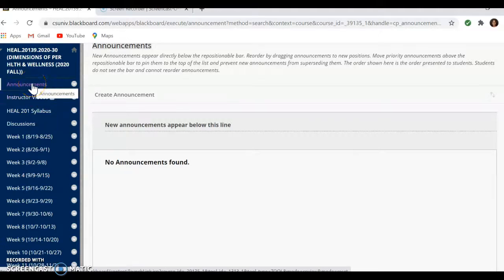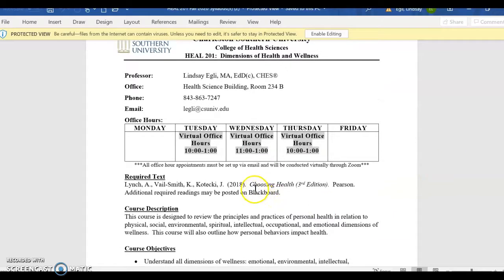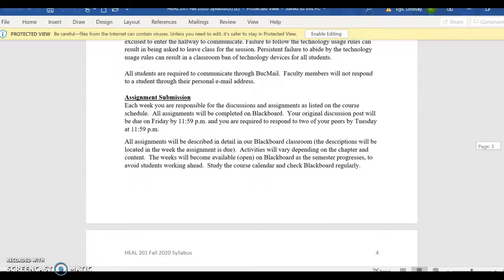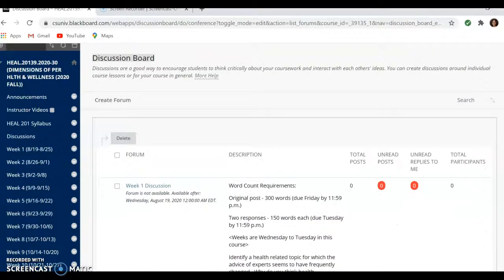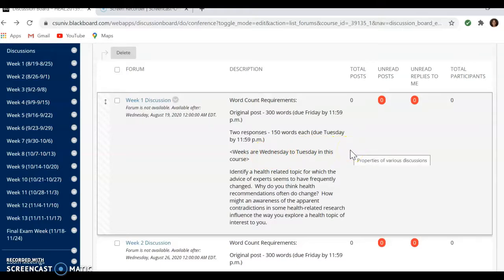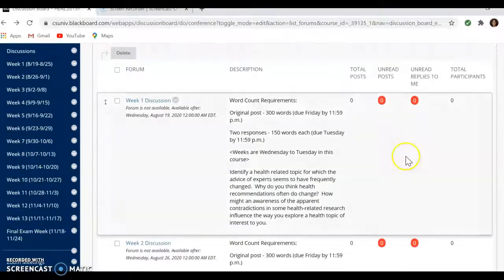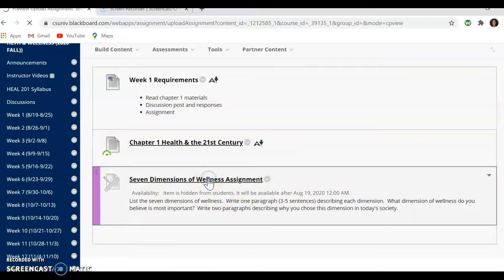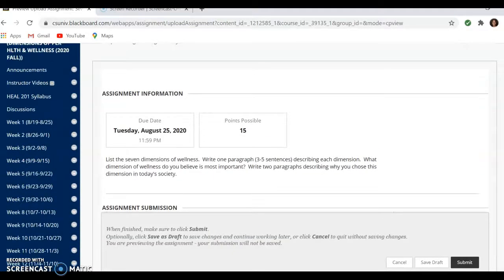HEAL 201 Introduction